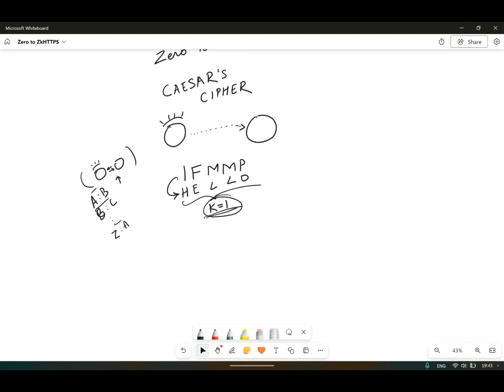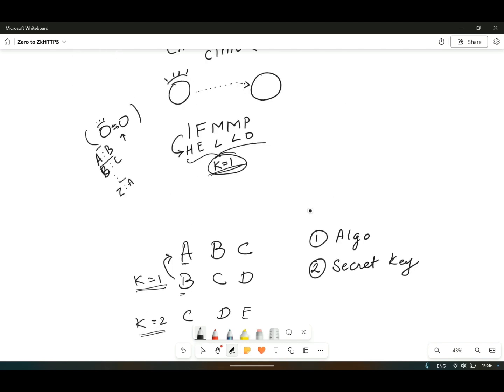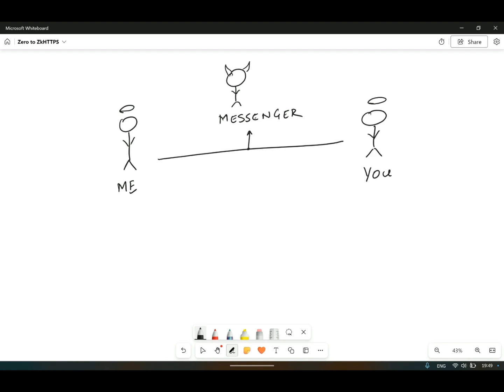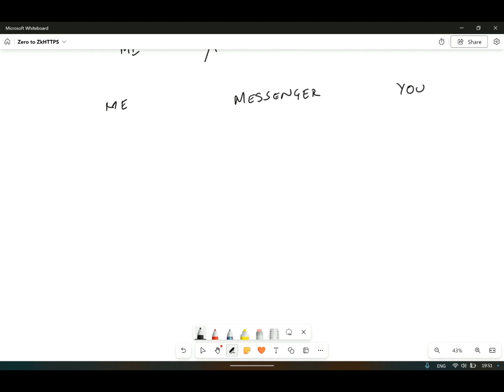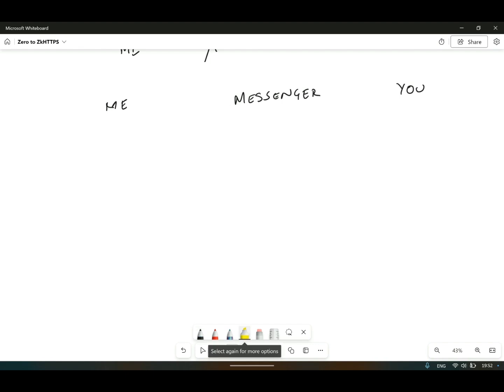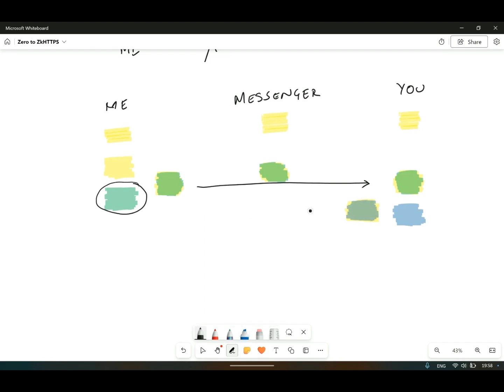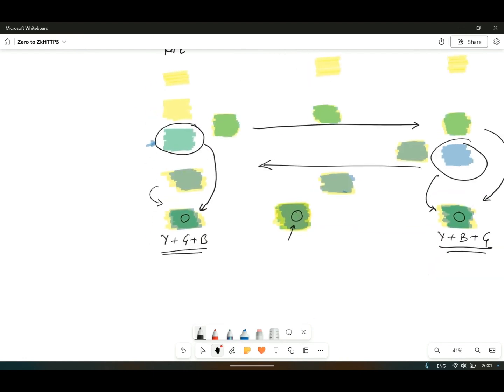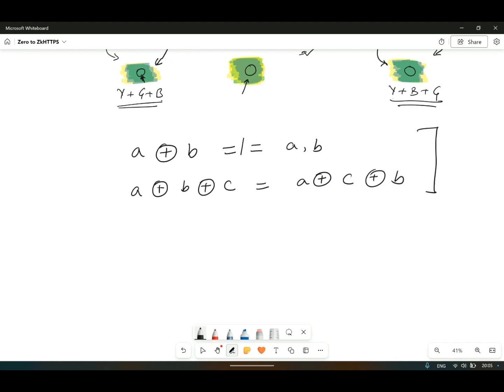2/ Encryption keys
Diffie Hellman Key Exchange, non technical
A very witty solution for a complex problem